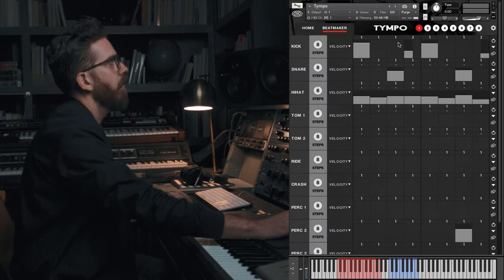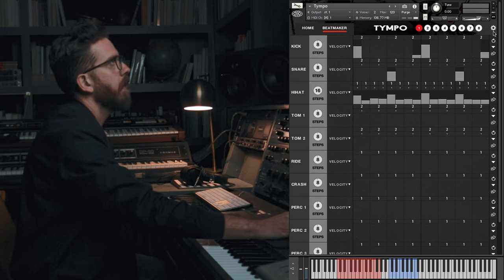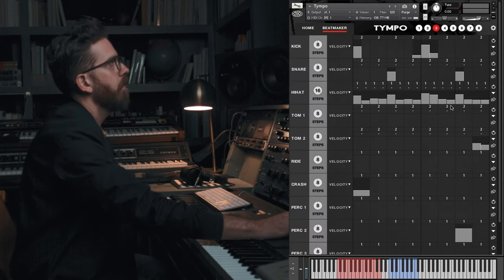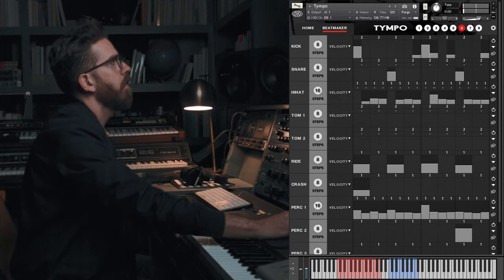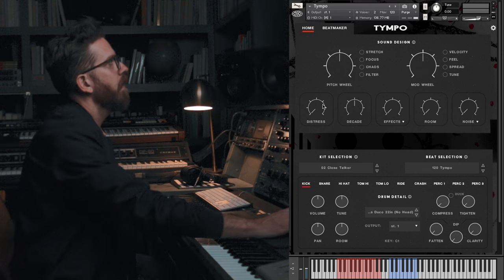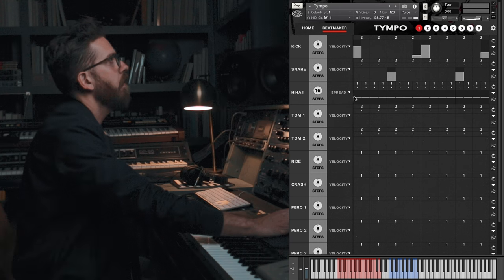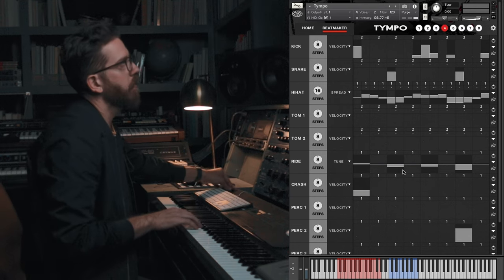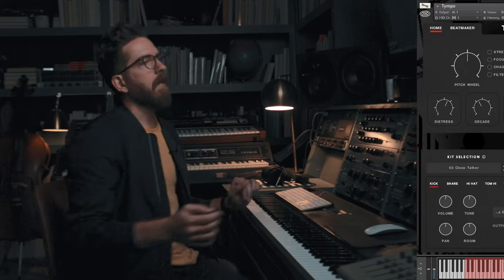Tympo — Making A Beat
Out now!

One of the features of Tympo is that it allows you to quickly create a beat. Watch Jeremy show you how you can do this and create a beat completely from scratch.

Tympo is a virtual instrument plug-in for Native Instruments’ free Kontakt Player, compatible with most major DAWs (Ableton Live, Logic and Garage Band, ProTools, Steinberg Cubase, Reason and much more.).